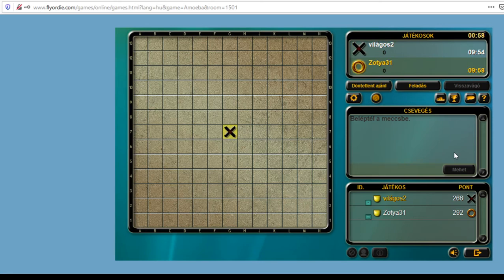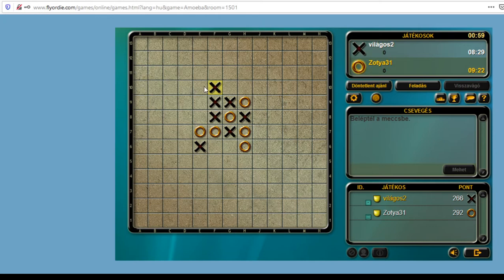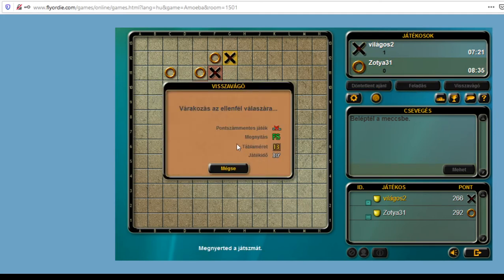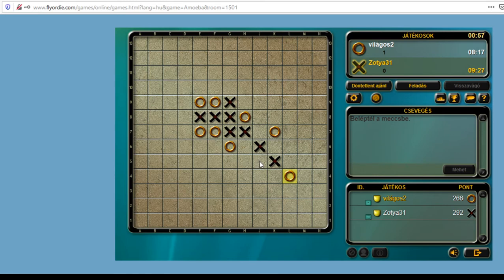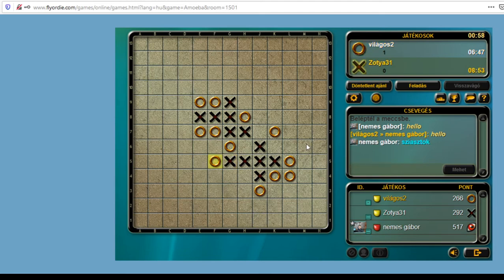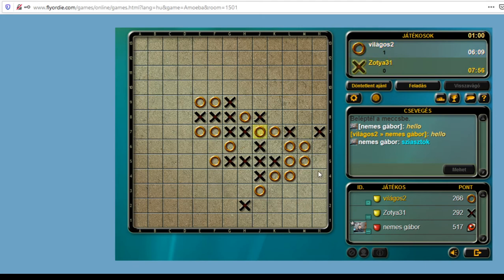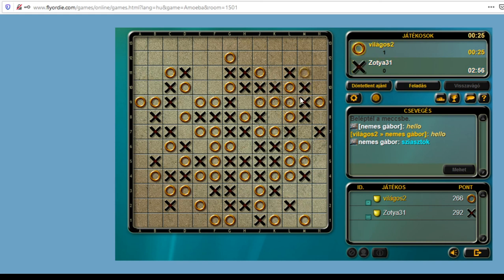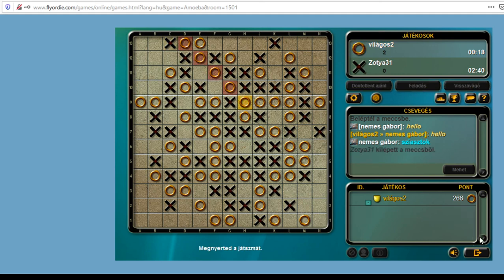GOMOKU Strategy: VERY funny WINS with LUCK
I played two very fascinating gomoku matches against a 300-points player. ENJOY!  :)
FLYORDIE     username:   világos2    and   világos